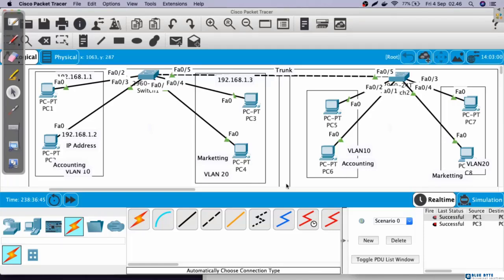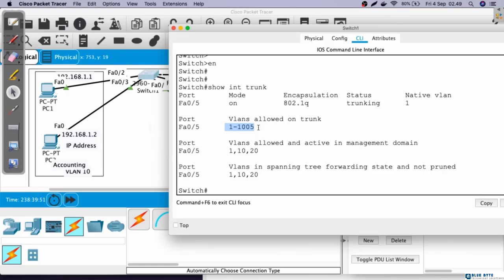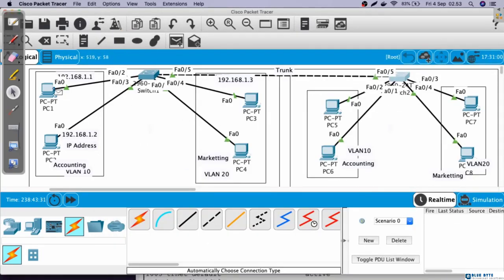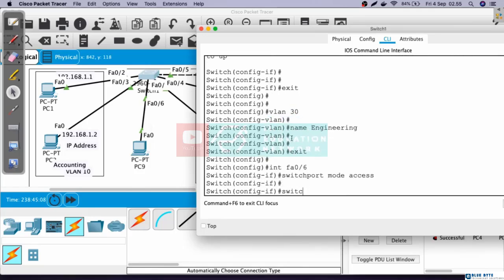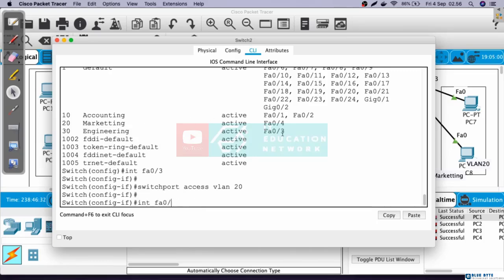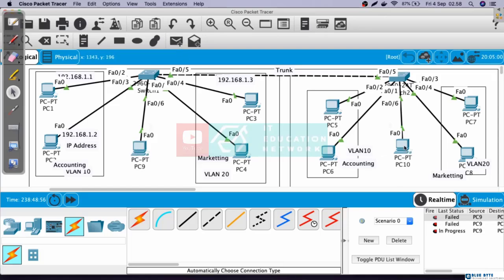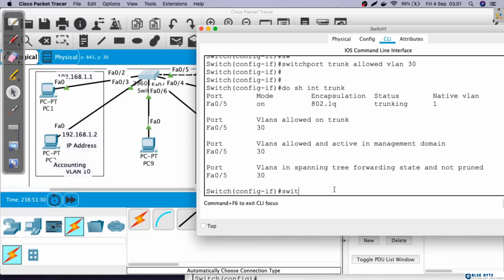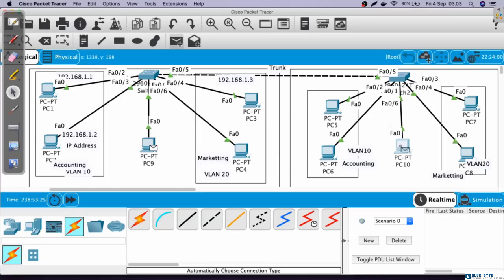Computer Networking Full Course - 36 - Configure allowed trunk